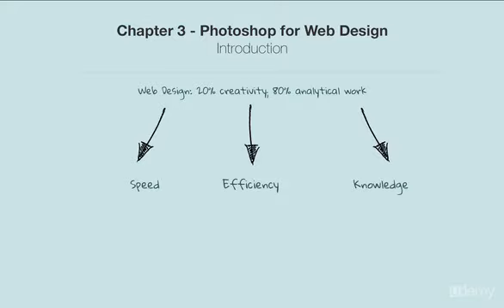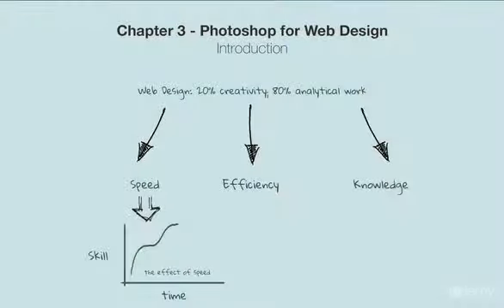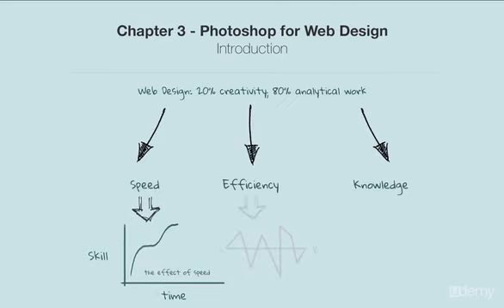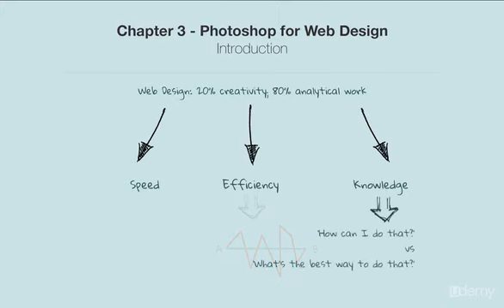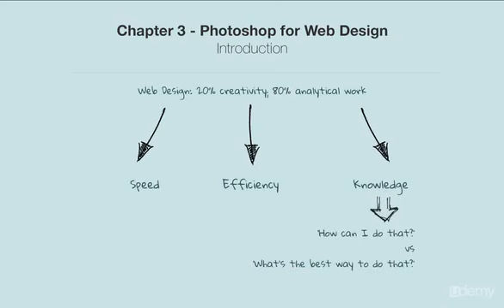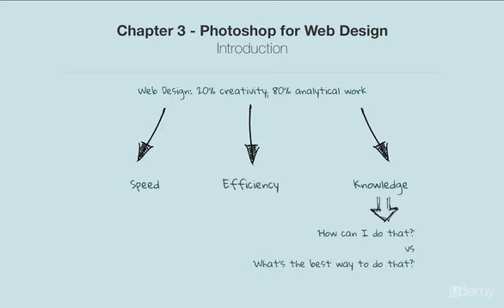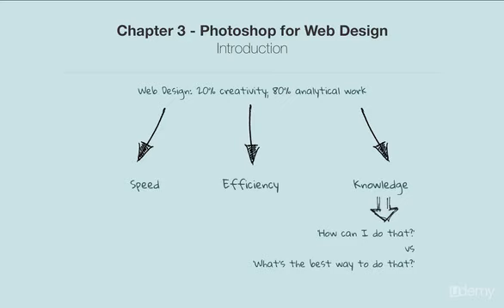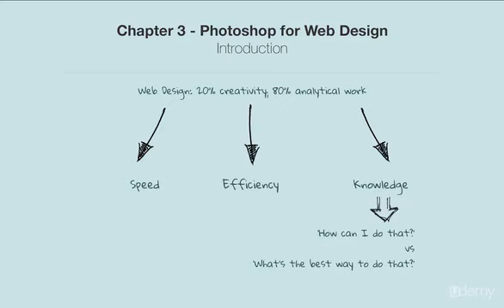HOW TO USE 960 GRID SYSTEM IN WEB DESIGNING IN PHOTOSHOP CS 6 FULL COURSE IN ENGLISH #22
IN THIS VIDEO GUYS I M GONNA SHOW YOU THAT HOW TO USE 960 GRID SYSTEM IN PHOTOSHOP CS 6 FULL COURSE NOW IN PHOTOSHOP AND COMPLETE DETAILS ABOUT HOW TO USE 960 GRID SYSTEM PERFECTLY IN PHOTOSHOP CS 6 FULL COURSE 22  SO GUYS WATCH THIS VIDEO TILL THE END AND THANK YOU SO MUCH FOR YOUR SUPPORT

Topic :HOW TO USE 960 GRID SYSTEM IN PHOTOSHOP CS 6 FULL COURSE #22

RELATED TOPIC WHO SEARCHES MOSTLY
960 Grid System Photoshop Tutorial
How to Create a Bootstrap PSD Grid in Photoshop CC 2015 | Photoshop Web
960 Grid photoshop tutorial
How to mock up using the 960 grid system
Web Publishing Tutorial: Using a Photoshop Grid Template File from

About : MOBINALHASSAN is a YouTube Channel, where you will find technological videos in ENGLISH AND HINDI New Video is Posted Everyday

Comment if you have any proble